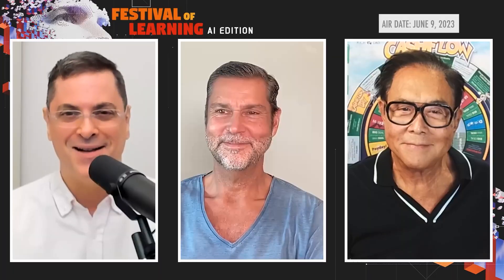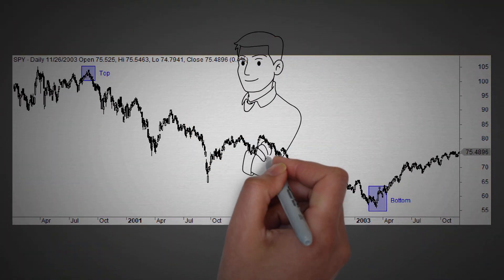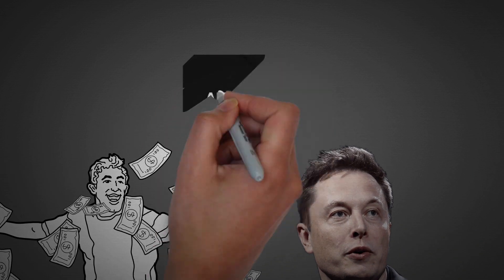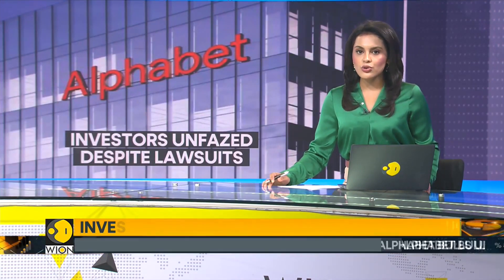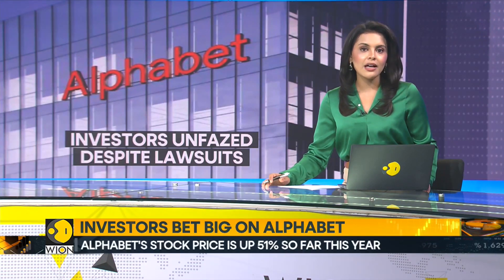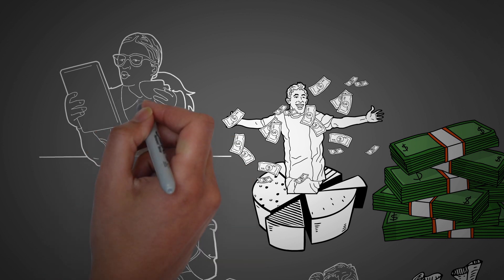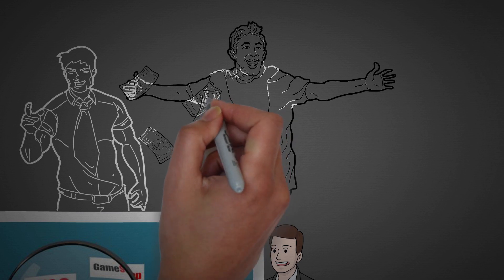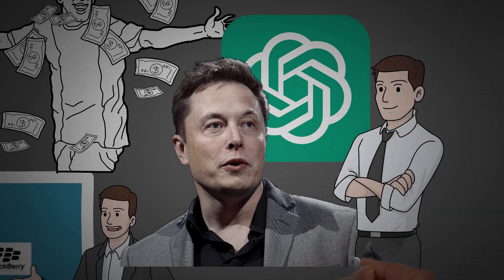Discover AI's Best-Kept Secrets: Stocks Ready to Explode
Unlock Financial Mastery: Dive into the Top 5 Books That Will Transform Your Wealth Journey!

“Rich Dad Poor Dad” by Robert Kiyosaki

“The Road to Ruin: The Global Elites’ Secret Plan for the Next Financial Crisis” by Jim Rickards

The 4-Hour Workweek: Escape 9-5, Live Anywhere, and Join the New Rich

“The Intelligent Investor” by Benjamin Graham

🚀 Welcome to "after the 925"! 🚀

Ever wondered who's gearing up to take the world by storm? 🌍 Dive in as we unveil the powerhouses set to reshape our future! From tech giants to green energy leaders, we're spotlighting the game-changers you need to know about. 🌟

Whether you're an investor, tech enthusiast, or just curious about the future, this video is your golden ticket to the next big thing! 🎫 So, buckle up and join us on this exhilarating journey to the top! 🚀

Be part of the "after the 925" family and stay ahead of the curve! 🎉